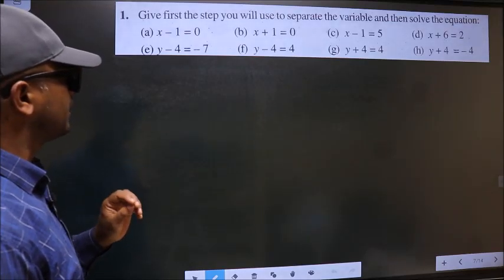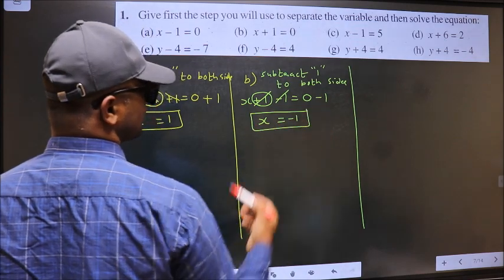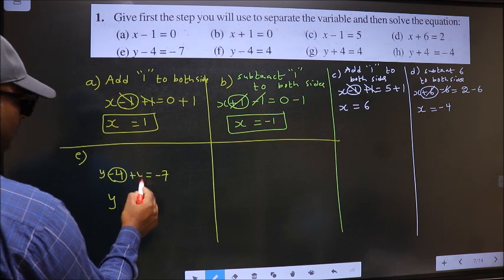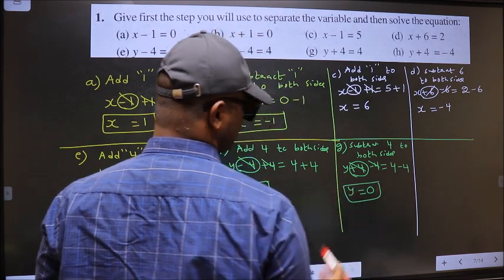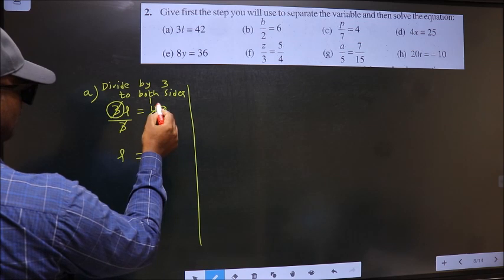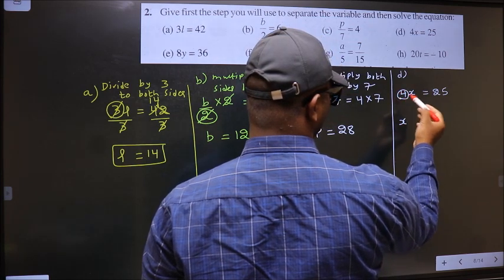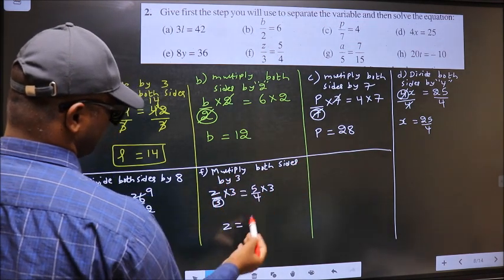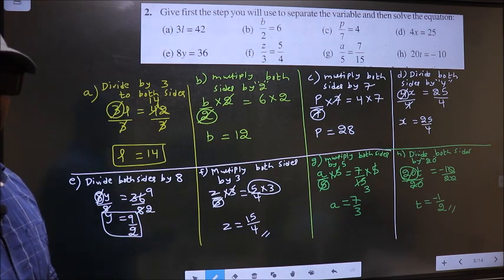CLASS 7 MATHS SIMPLE EQUATIONS CBSE NEW BOOK EX 4.2 QNO 1 AND 2 SOLVED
CLASS  7  MATHS    SIMPLE   EQUATIONS
CBSE  NEW  BOOK
EX 4.2 QNO 1 AND 2     SOLVED